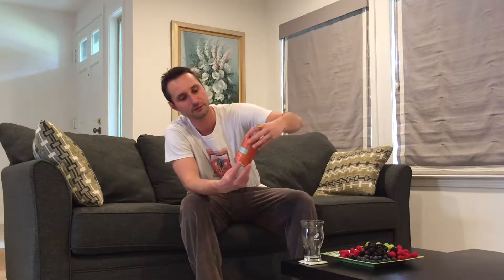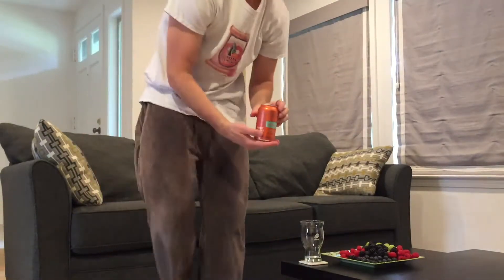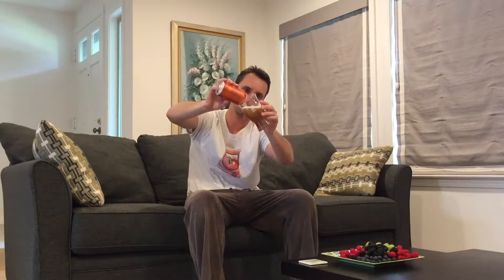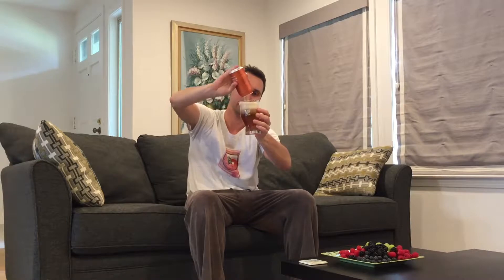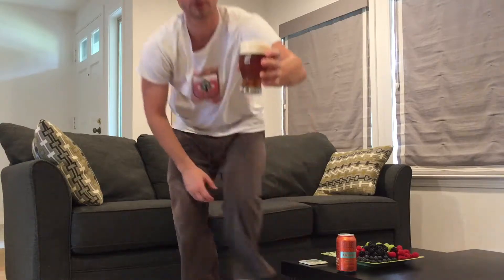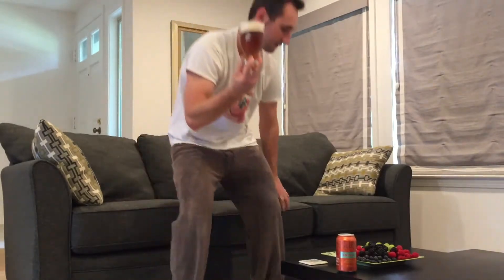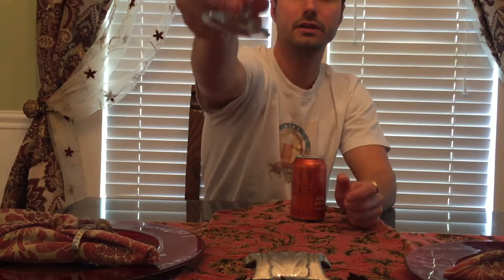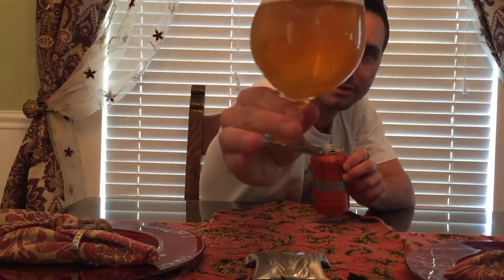Review by Ivan Brew IPA Front point Brewery Animal beer